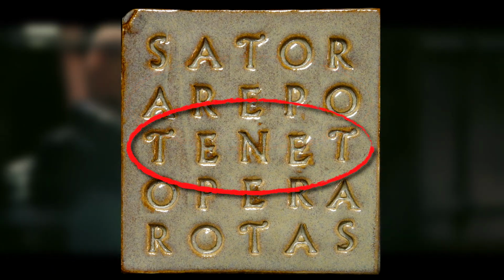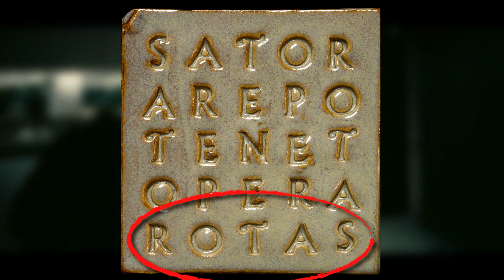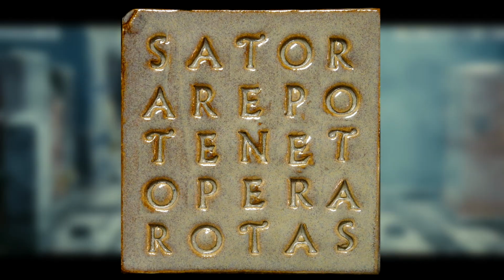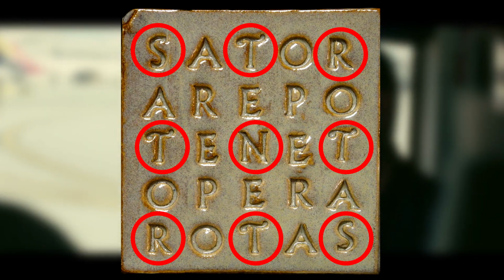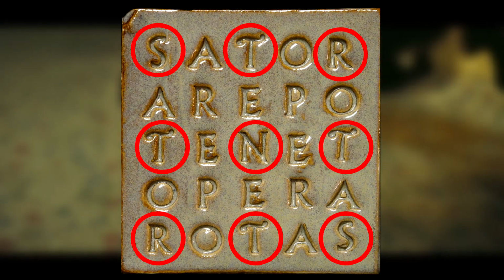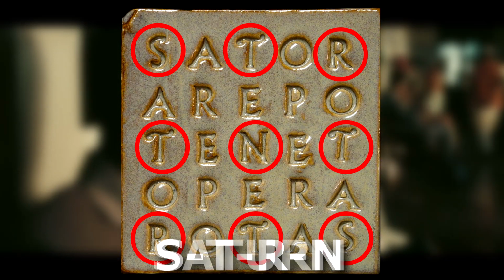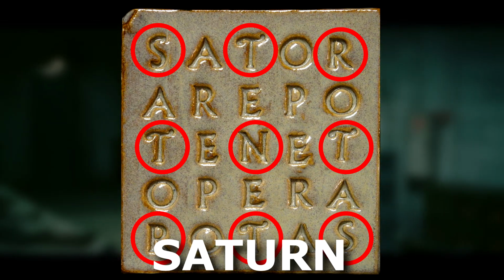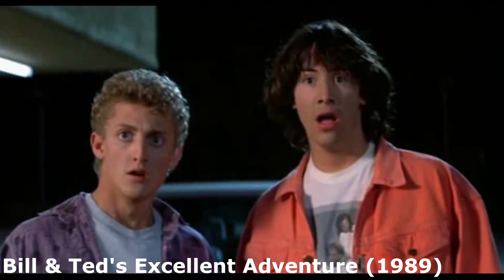TENET (2020) - Ending Explained Poorly | FULL Movie Breakdown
Tenet is the brand new spy thriller movie from Warner Bros. Pictures and today, we talk about it and that CRAZY ending!

0:00 Intro
1:38 Tenet Recap
6:17 Time Inversion & The Algorithm
9:48 Who is Sator?
10:36 Final 20 Minutes of Tenet
14:03 The Protagonist At The End
15:16 What is the Sator Square?
17:36 The "Who is Neil" Theory
19:26 The True Ending of Tenet
19:49 Conclusion

So does Warner Bros. Pictures have a wild new world building movie, starring John David Washington, Robert Pattinson, Elizabeth Debicki, Dimple Kapadia, Michael Caine, & Kenneth Branagh, on their hands? Watch Jared's Tenet movie review to find out all of his spoiler-free thoughts!

Be sure to leave your comments on Tenet down below!

In this video Jared from JBuck Studios reviews the latest spy thriller movie, Tenet from Warner Bros. Pictures, for his Tenet Ending Explained Poorly. This 2020 spy thriller movie, is the latest movie from Warner Bros. Pictures in JBuck Studios Ending Explained Poorly for Tenet JBuck Studies TENET (2020) - Ending Explained Poorly is with full spoilers, the new 2020 movie, Tenet.

Support today!!

JBuck Studios Amazon Wish List

Download Robinhood today & start investing with zero commission fees.

Synopsis: Tenet - A secret agent embarks on a dangerous, time-bending mission to prevent the start of World War III.

Directed by
Christopher Nolan

Produced by
Emma Thomas
Christopher Nolan

Written by
Christopher Nolan

Starring
John David Washington
Robert Pattinson
Elizabeth Debicki
Dimple Kapadia
Michael Caine
Kenneth Branagh

Ludwig Göransson

Cinematography
Hoyte van Hoytema

Edited by
Jennifer Lame

Production Companies
Warner Bros. Pictures
Syncopy

Distributed by
Warner Bros. Pictures